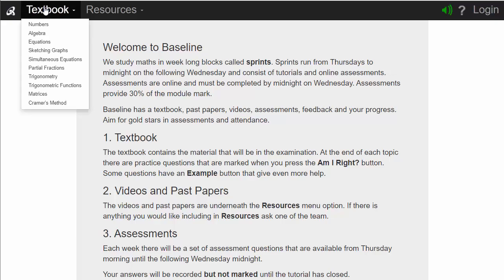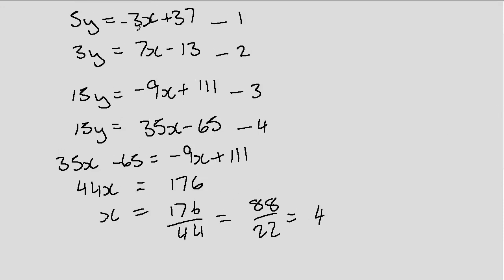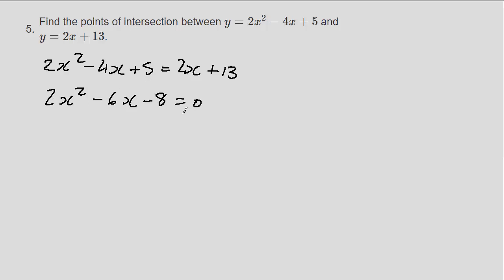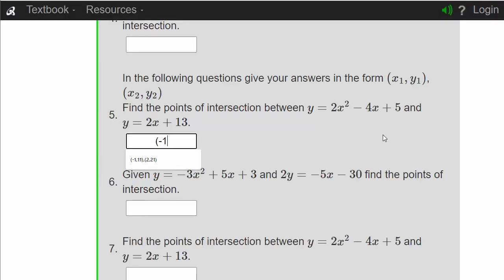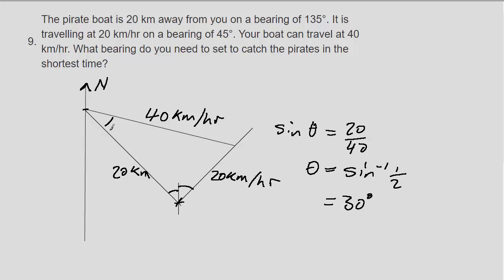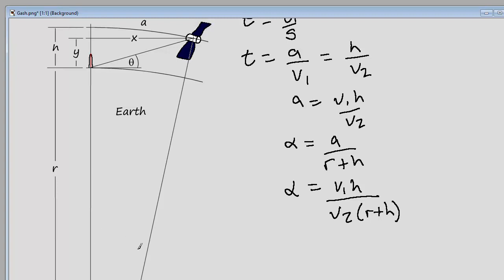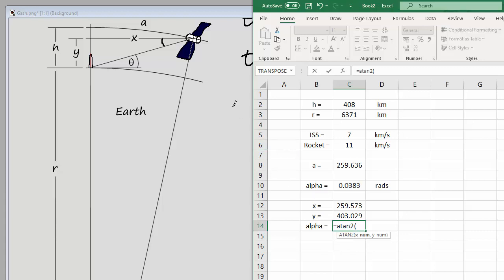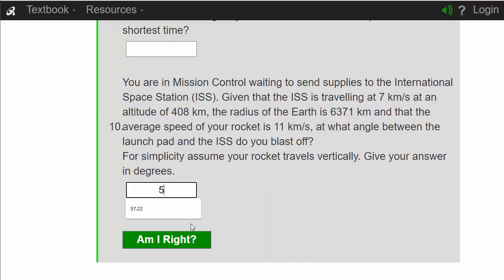Baseline Simultaneous Equations Examples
In the textbook there are examples at the end of each chapter.
This video works through the examples at the end of the chapter on Simultaneous Equations in Baseline/Textbook.